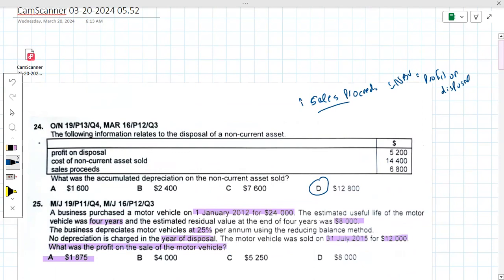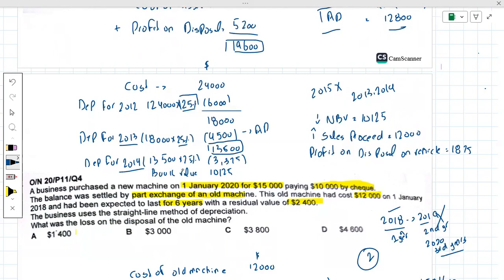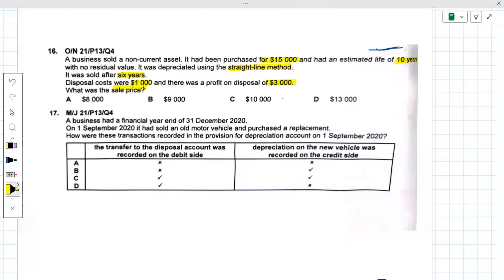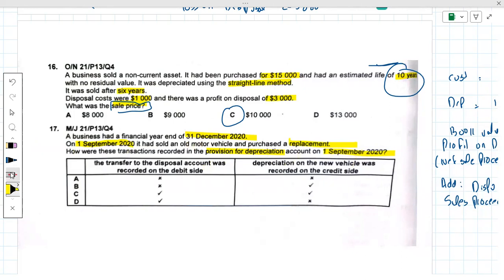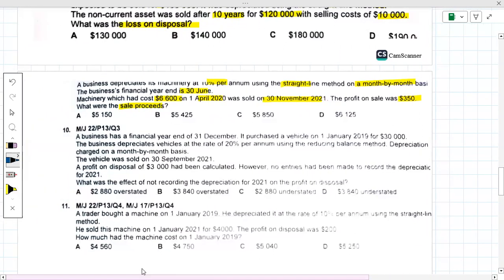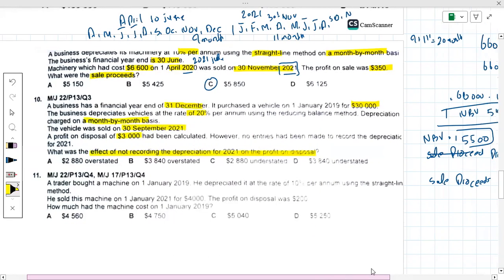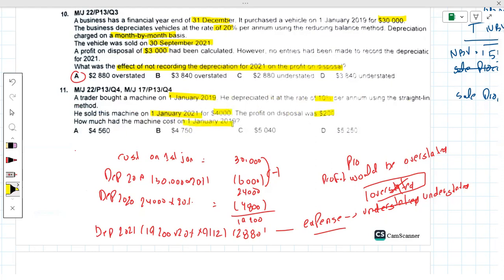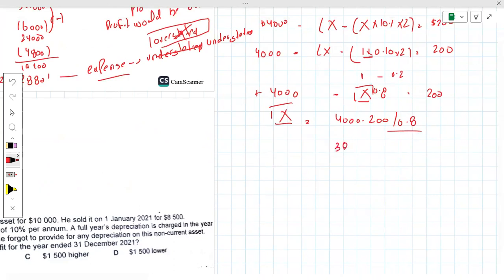Most Repeated MCQS Disposal Account|AS level Accounting|9706|Azka Butt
May June Session 2024